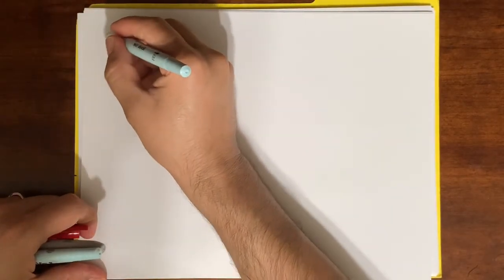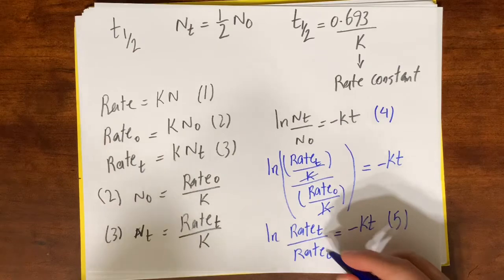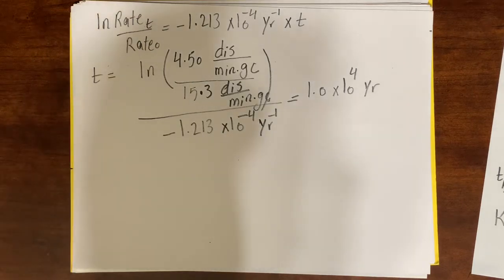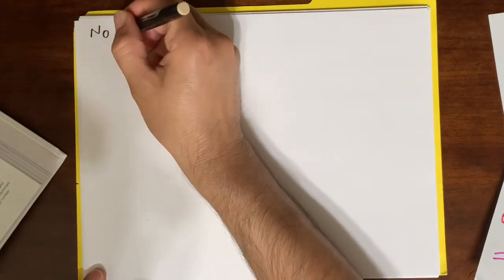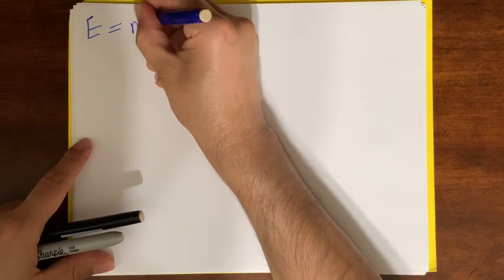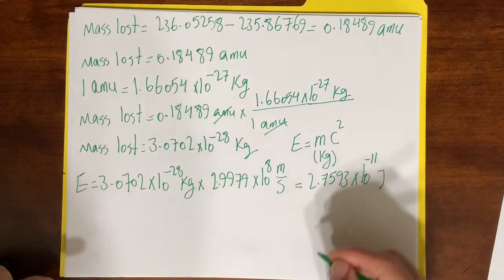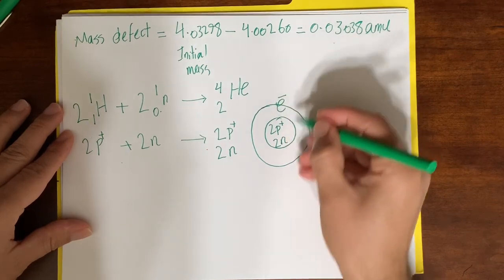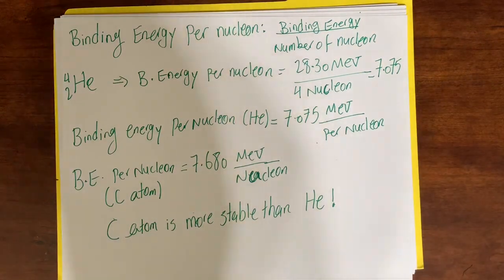Nuclear Chemistry part 2